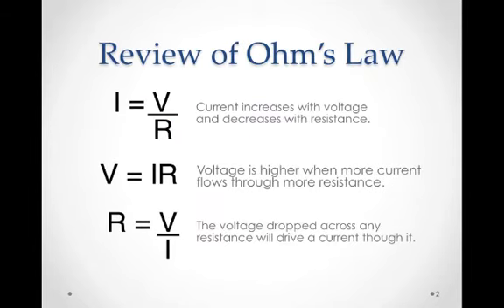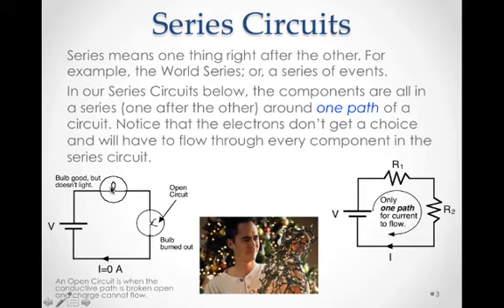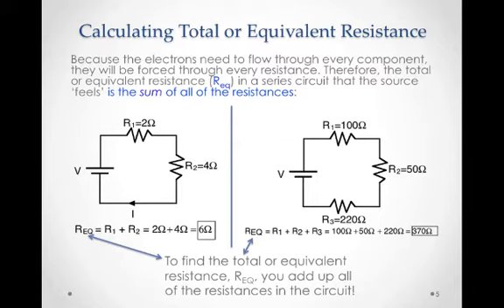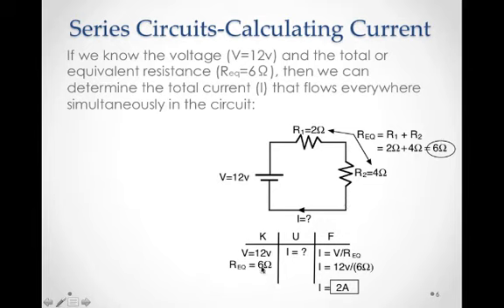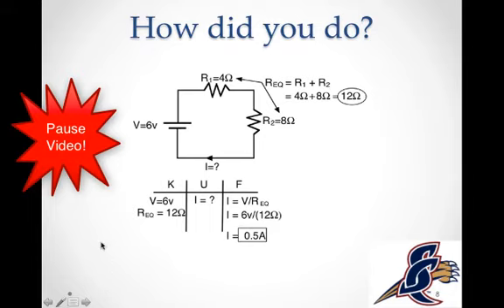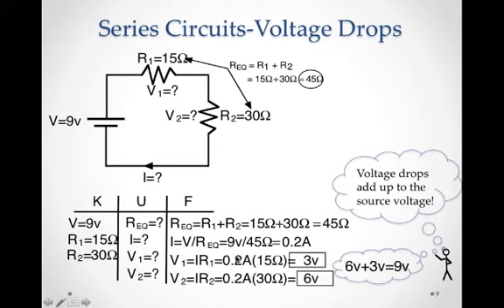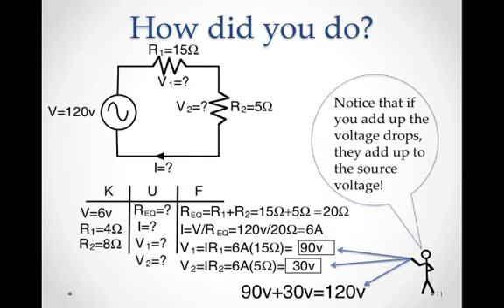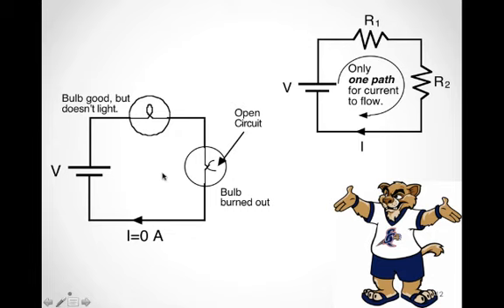Series Circuits.mp4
Defining and analyzing a series circuit.

Table of Contents:

00:00 - Series Circuits
00:38 - Review of Ohm's Law
01:09 - Series Circuits
02:51 - Series Circuits-Current
03:48 - Calculating Total or Equivalent Resistance
05:08 - Series Circuits-Calculating Current
06:18 - You Try One!
06:42 - How did you do?
07:00 - Series Circuits-Voltage Drops
09:49 - You Try Another One!
10:09 - How did you do?
11:17 -
12:24 - That was some Seriesous work!